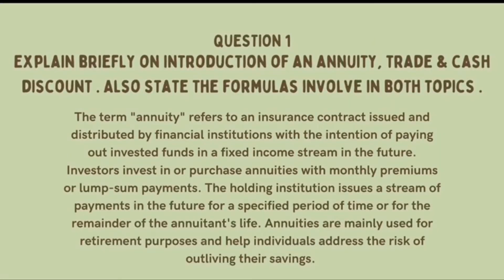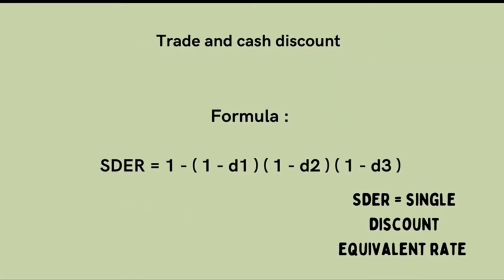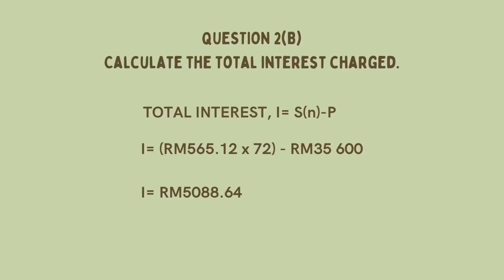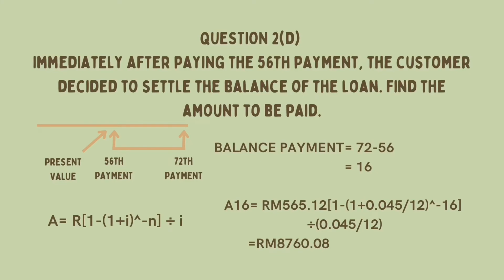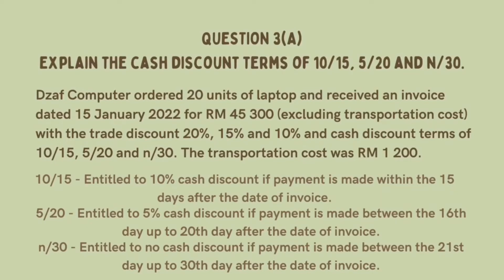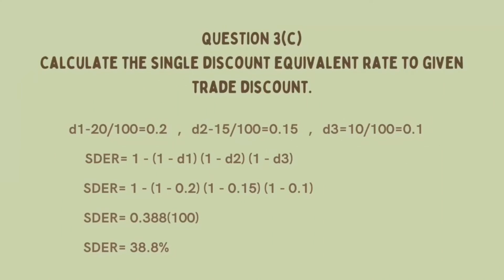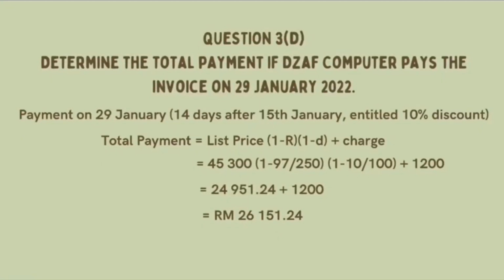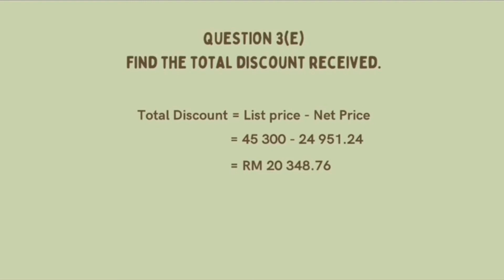ANNUITY AND TRADE & CASH DISCOUNT (MAT112)